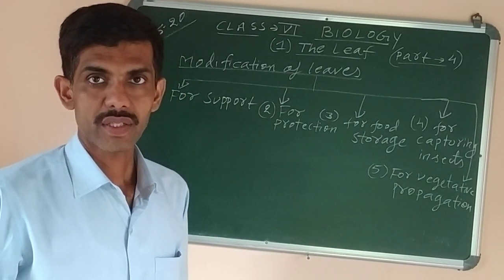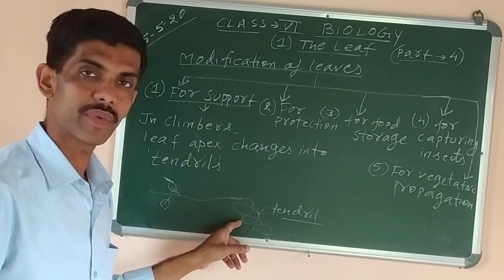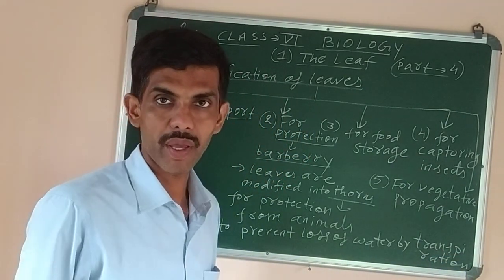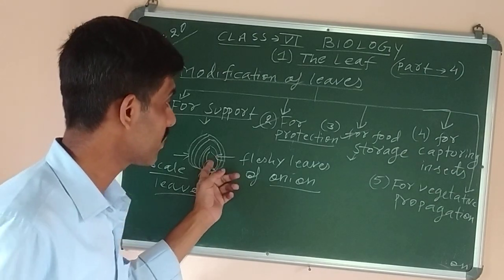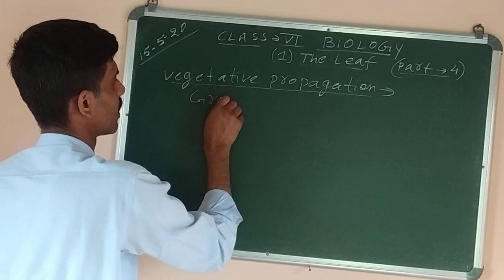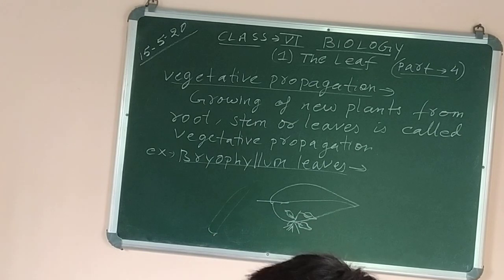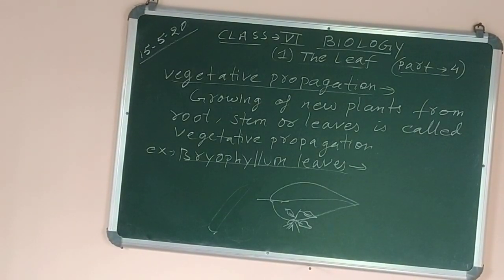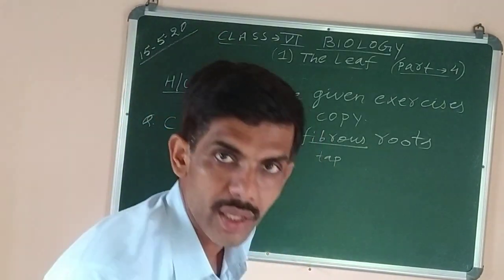CLASS VI BIOLOGY 1. THE LEAF